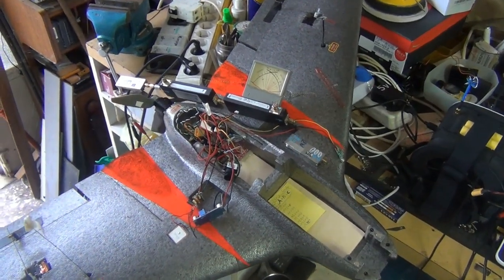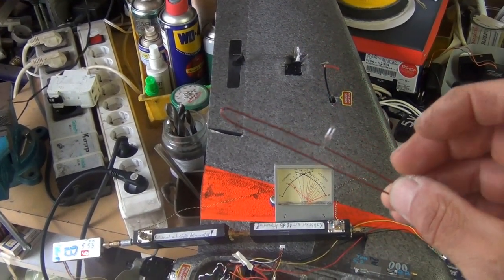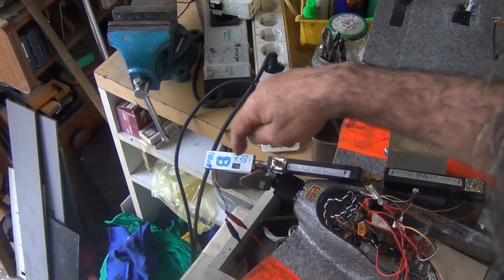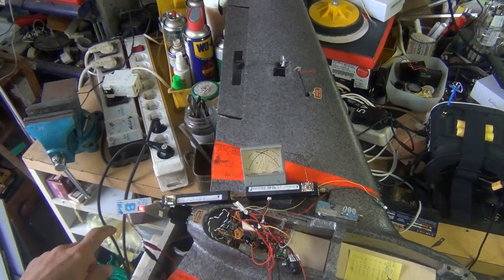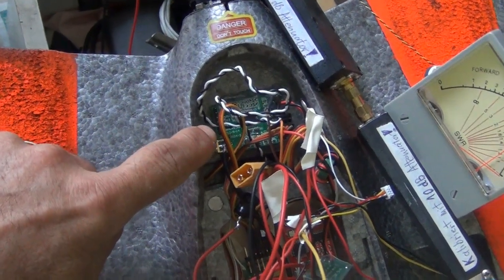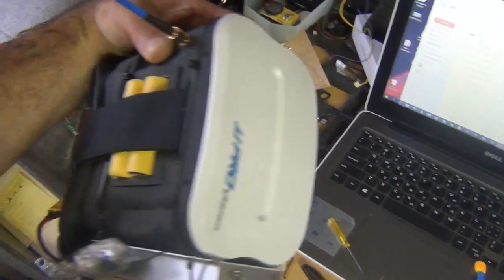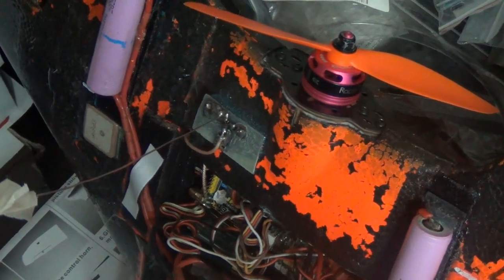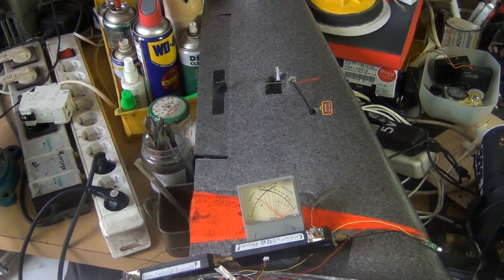tune the 1,280 GHz Video FPV Antenna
Balun Transformer is from RFExtra =